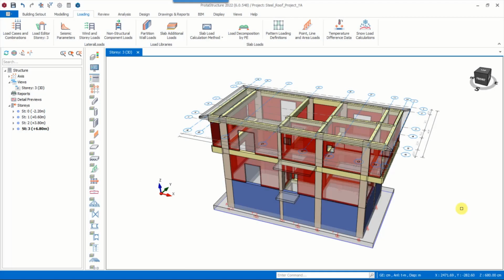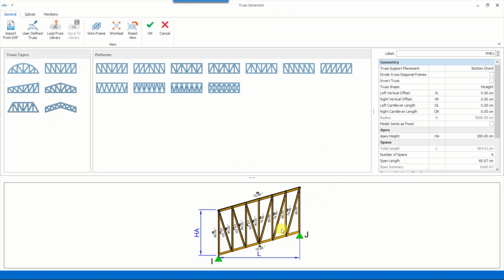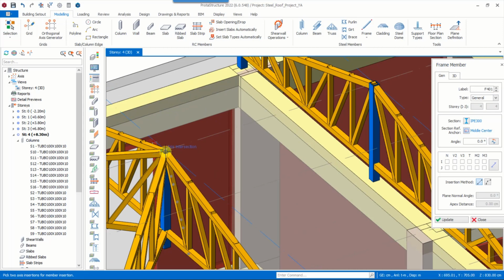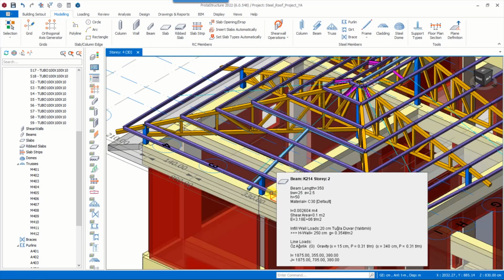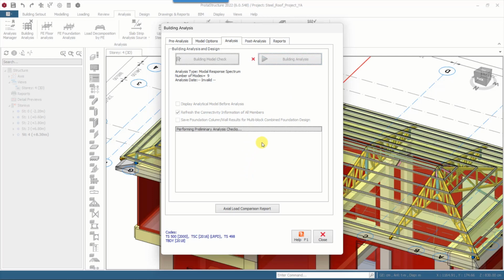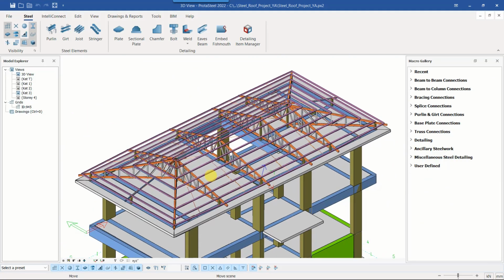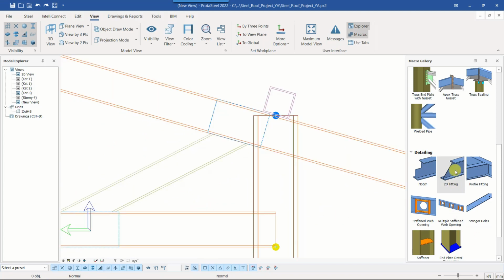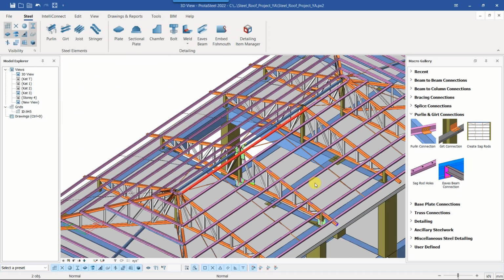How To Design A Steel Roof with ProtaStructure Suite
Easily model all the steel elements, assign the loadings benefitting from a flexible load editor, and quickly design all the steel connections! These are not some dreams, but reality with ProtaStructure Suite. In this video, you will discover the seamless communication between ProtaStructure and ProtaSteel. Starting from modeling a steel roof, to completing steel detailing, each stage is explained in this step-by-step tutorial!